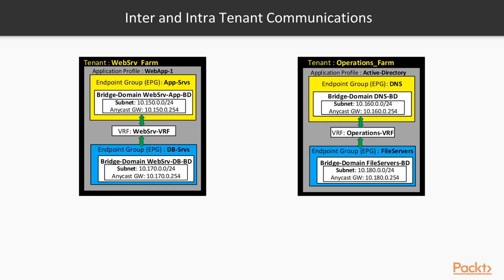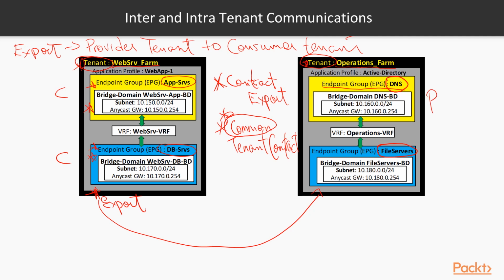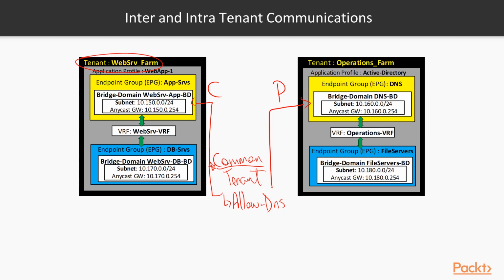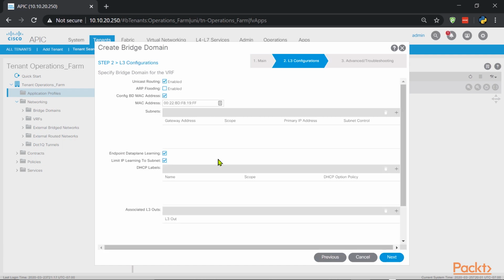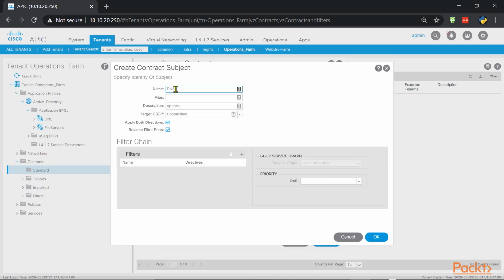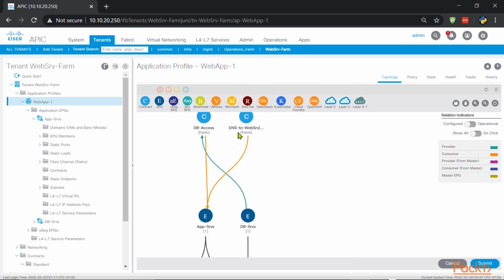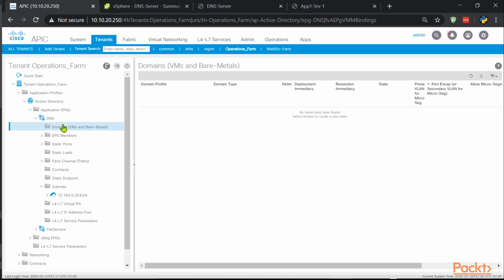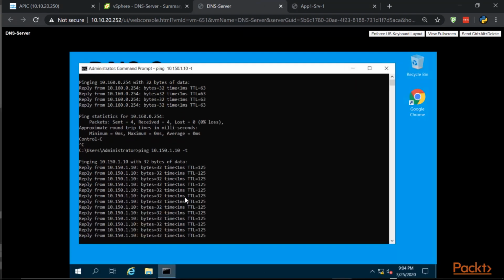5003 Inter and Intra Tenant Communications and Contract Interfaces